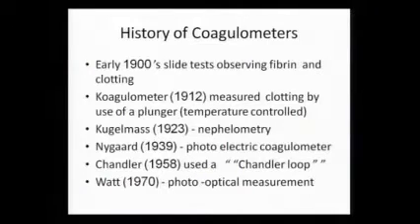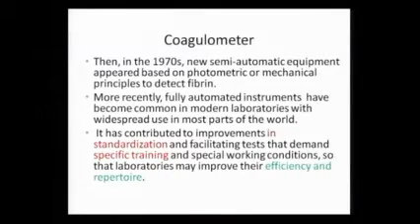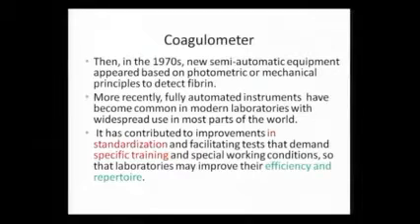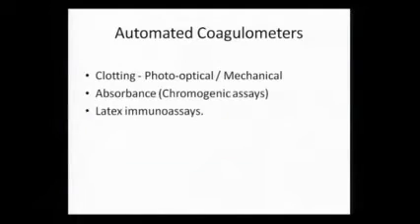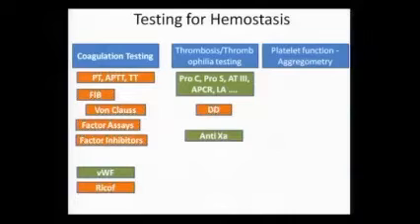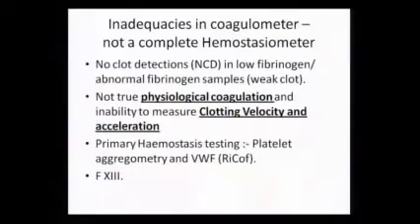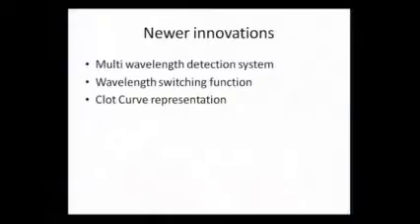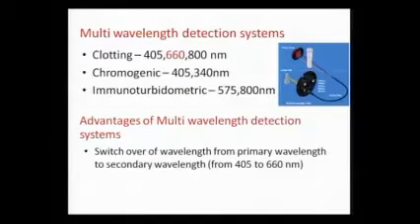DR SUKESH NAIR part1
Newer Vistas Coagulometry